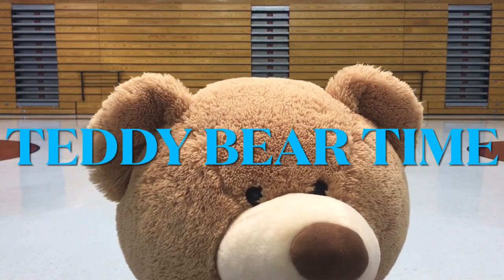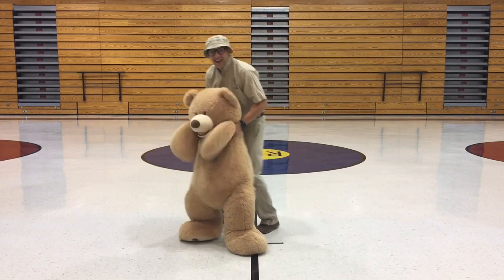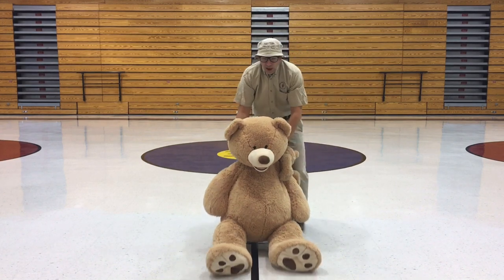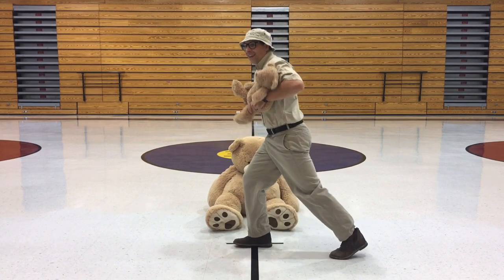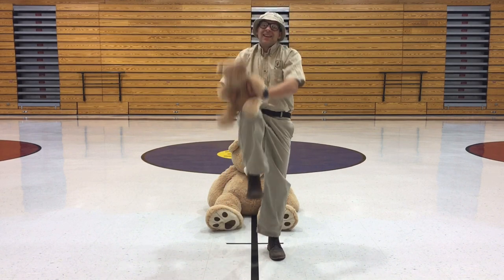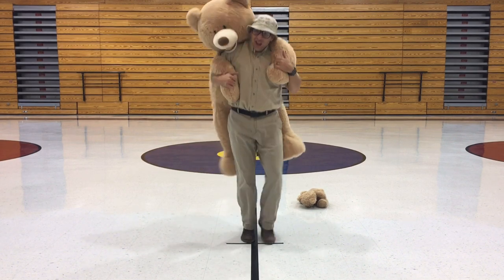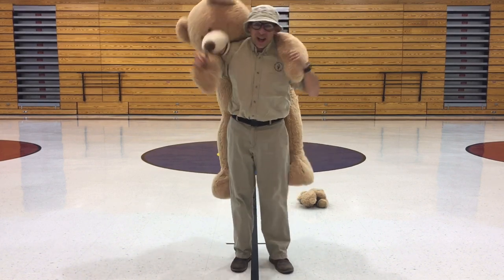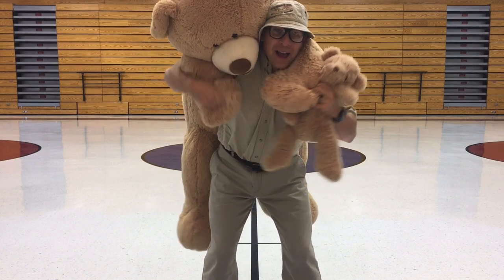Teddy Bear Time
Zookeeper Bob teaches you how to keep your teddy bear healthy!